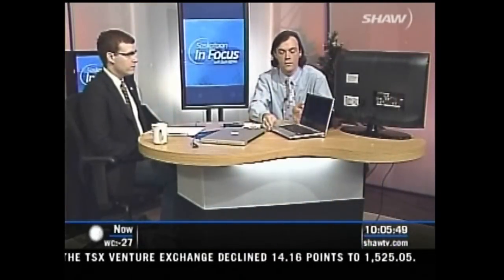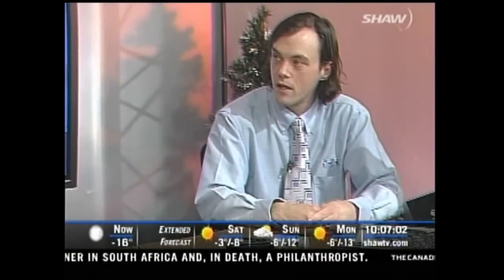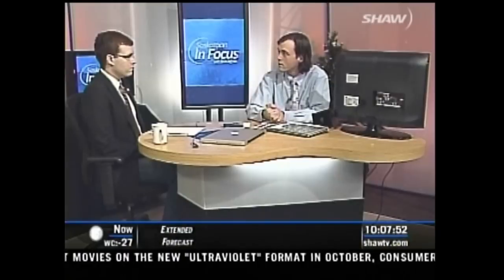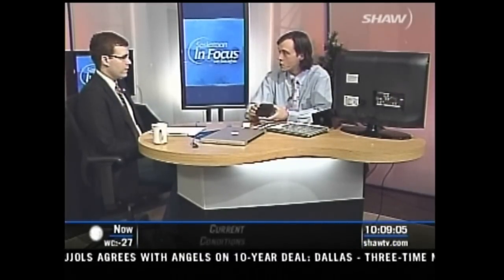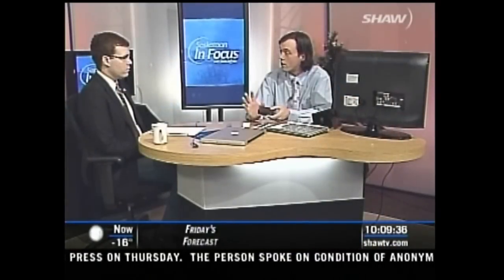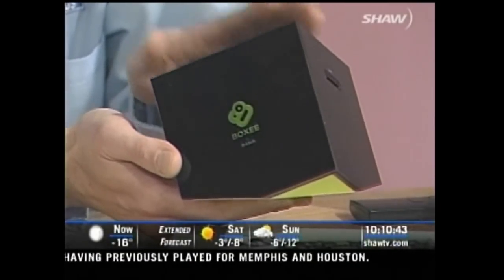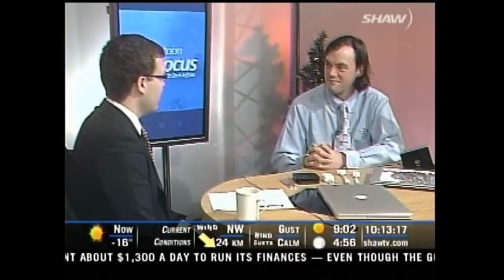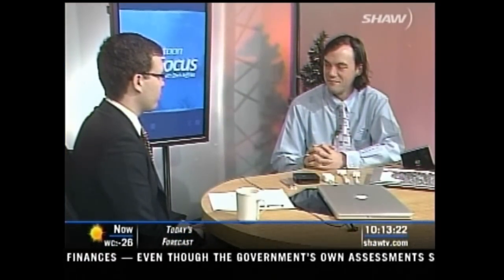How to get your photos, movies and music from your computer to your TV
Julian Sanders from London Drugs talks about the various options available to get your stuff from your computer onto the television. Apple TV Boxee Box HDMI DVI VGA Mac Windows XP